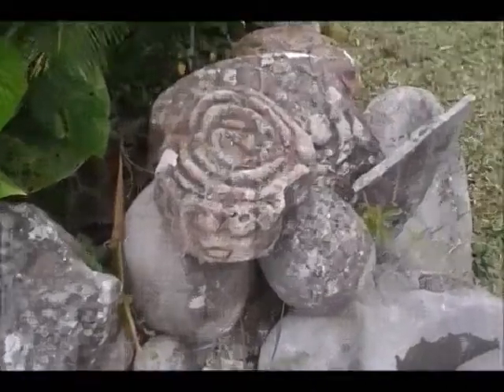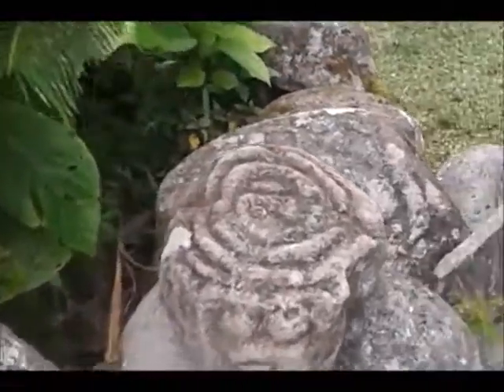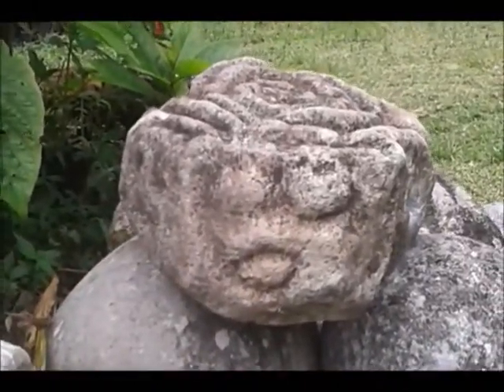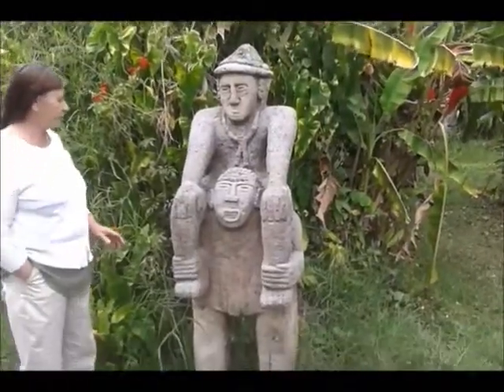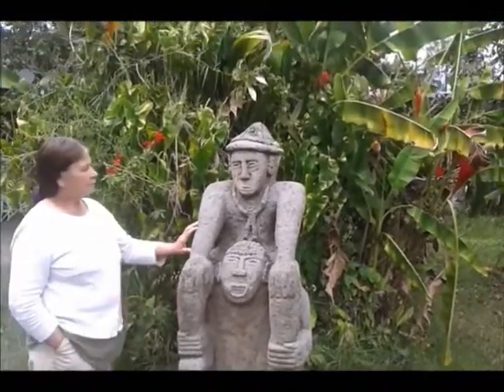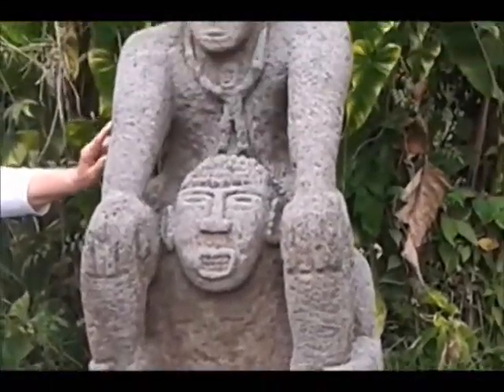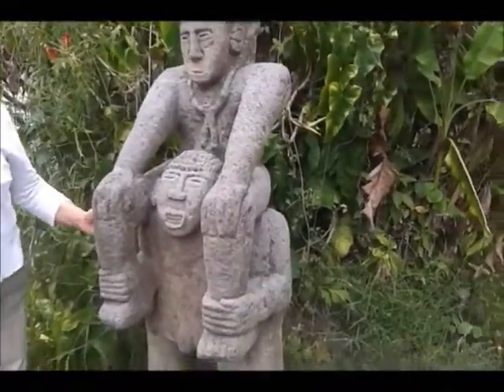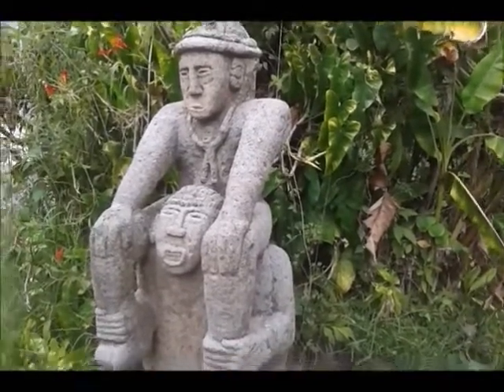Tau Ceti Starseed The Xenoanthropologist Vs the local historian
Ancient technology in central America